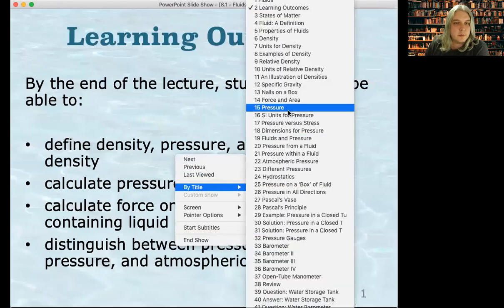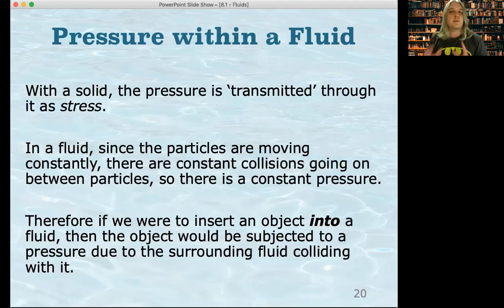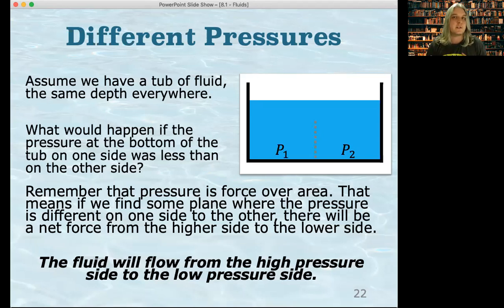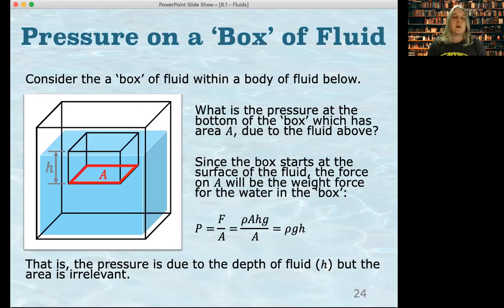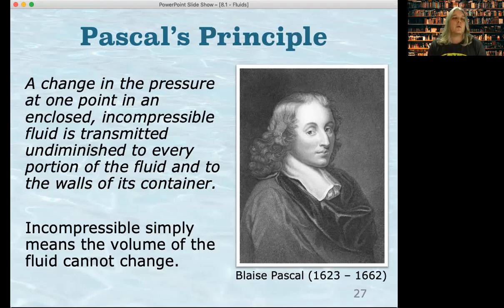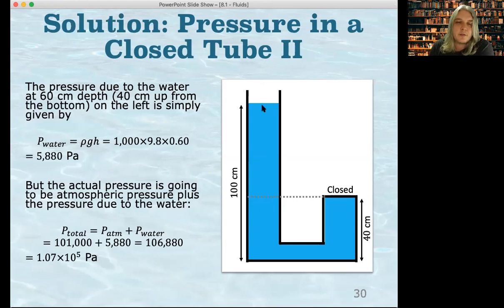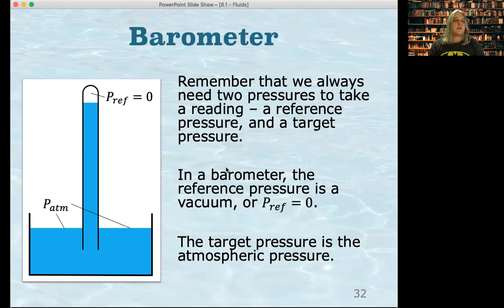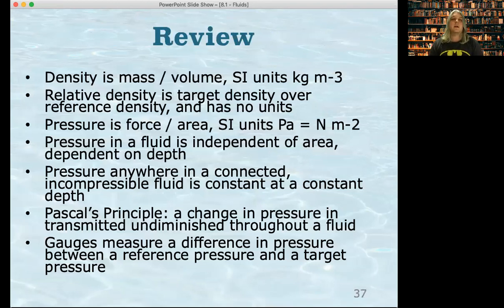124104 - Lecture 8.1 Part II